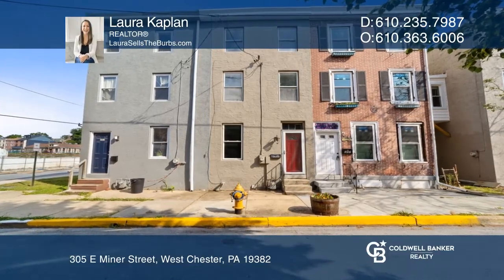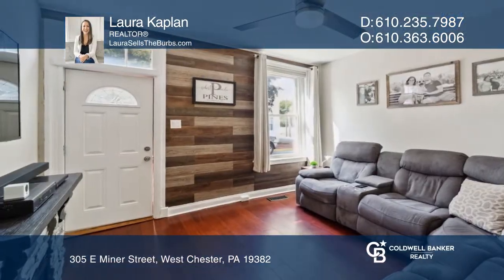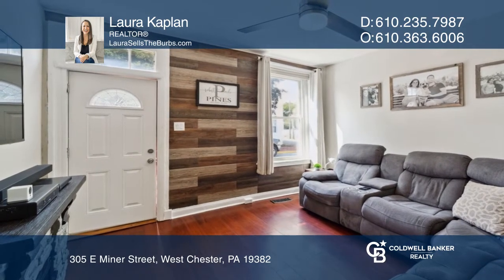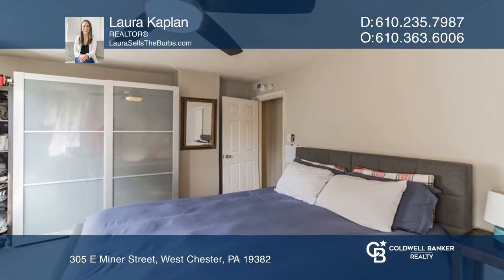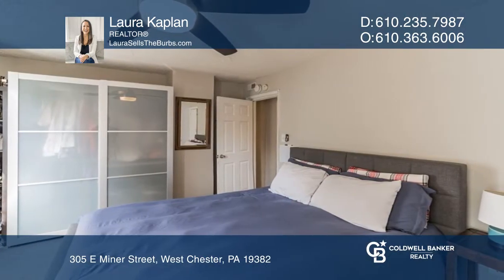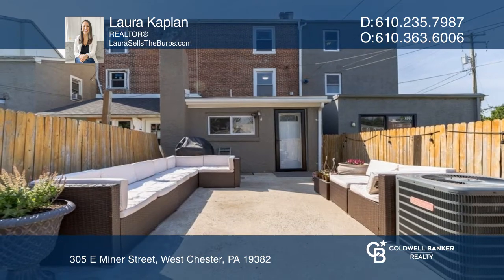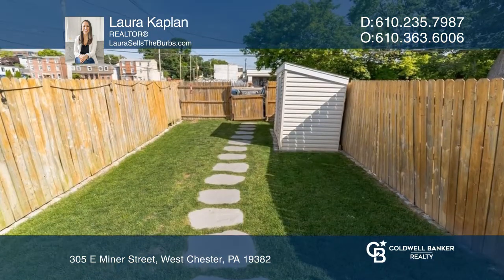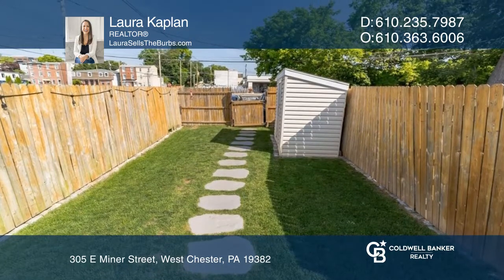305 E Miner Street West Chester, PA | ColdwellBankerHomes.com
305 E Miner Street, West Chester, PA

Beautifully maintained row home in the heart of downtown West Chester. As you enter you are greeted by a cozy living room that flows into the eat-in kitchen along the rear of the home. The kitchen is spacious and finished with classic white cabinetry, stainless steel appliances, granite counters and